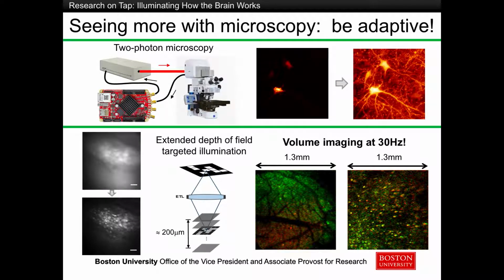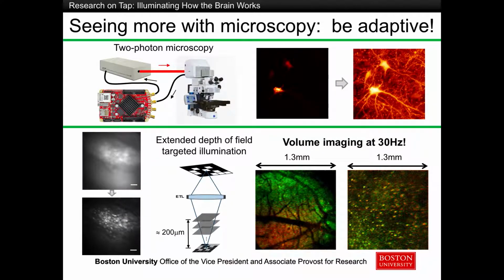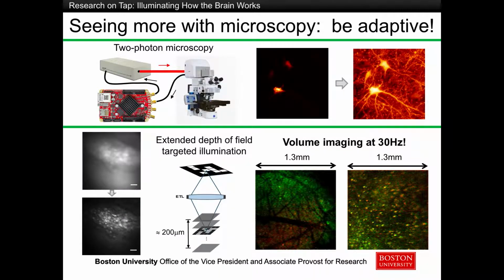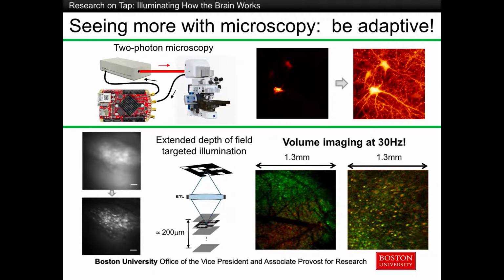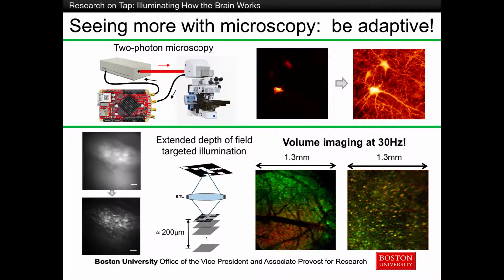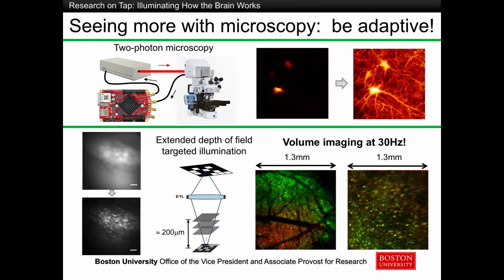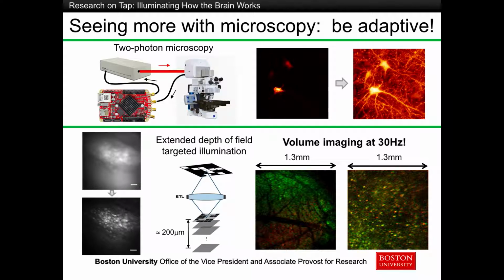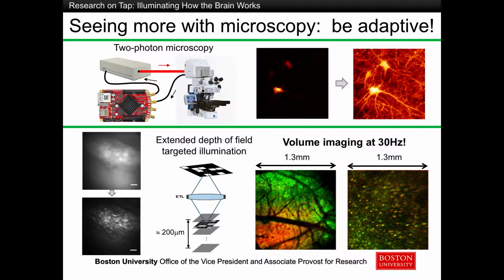Research on Tap — Jerome Mertz